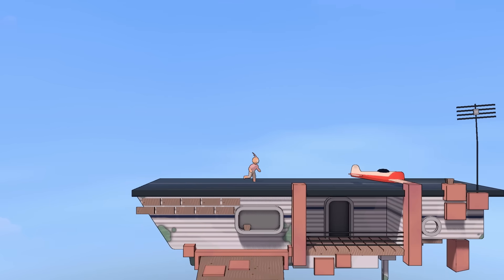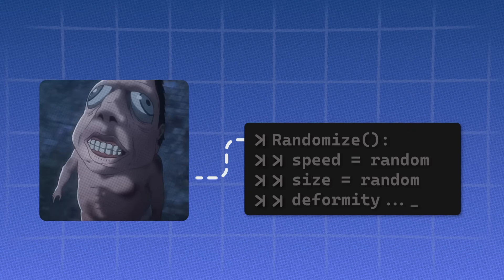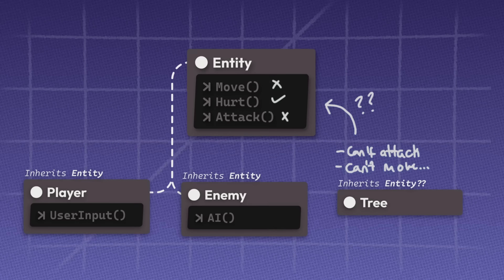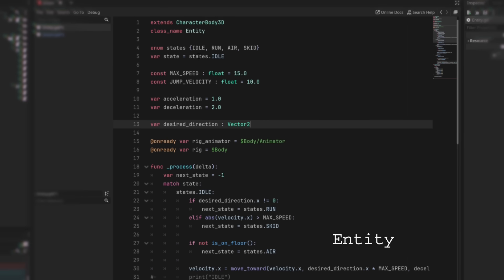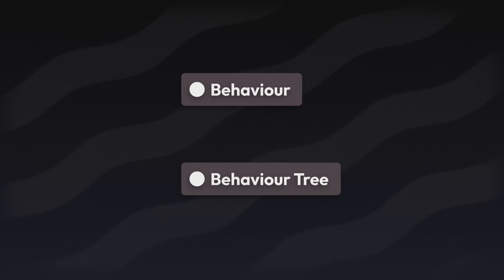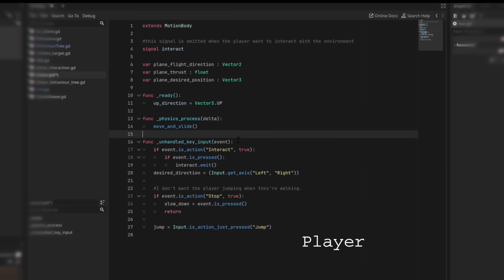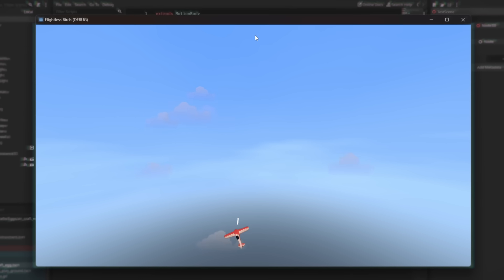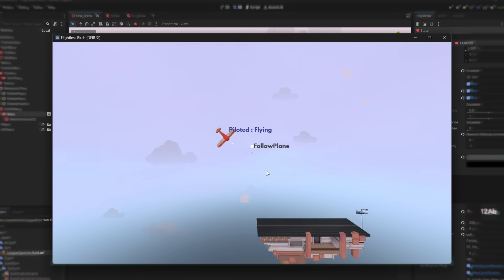USE COMPOSITION trust me.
I'm not saying you should never use Inheritance, just be careful and use Composition where necessary.

I mean State Machine when I say "Behaviour Tree".
These are actually two different terms I didn't realise.

Composition, Message Bus, State Machine Patterns.
Consider this a code overview of my current project, It's a break down of the Behavior Tree in my game.

Tired of spaghetti code?  Join me as I refactor my 2-year-old game project using State Machine, Message Bus & Composition!   This video is your guide to cleaner, more maintainable code.

Co written by Victor Ikechukwu Emmanuel